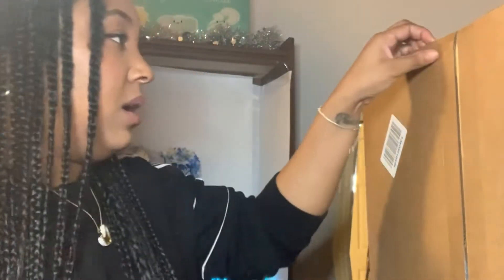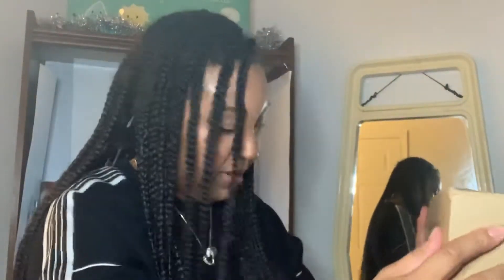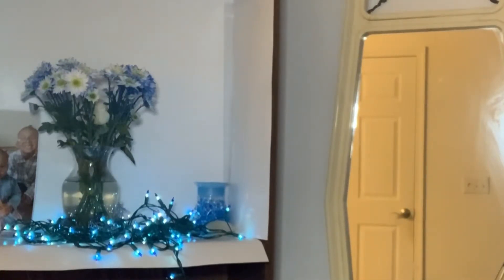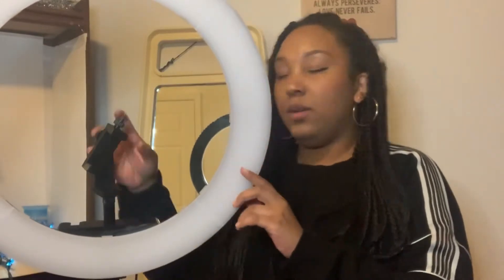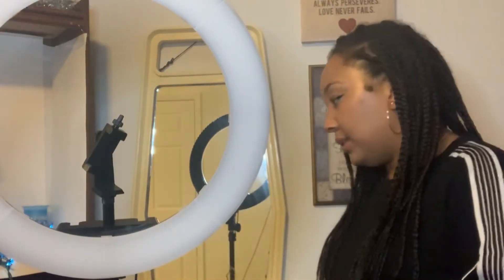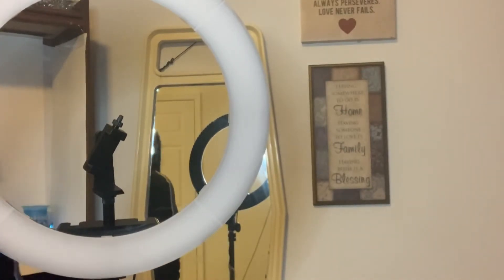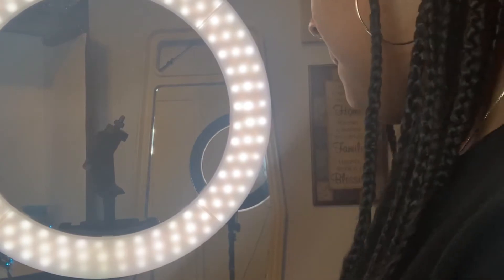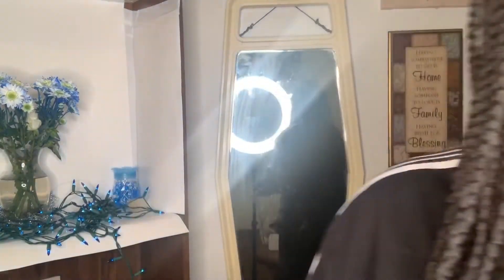What’s in the box! 📦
Ring light 18in Amazon .